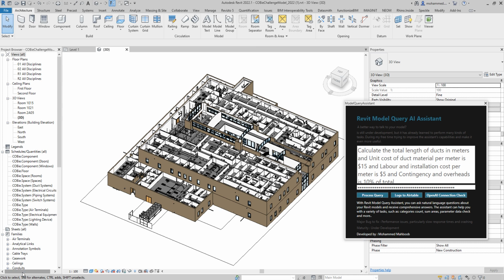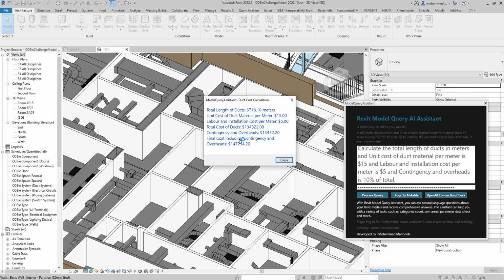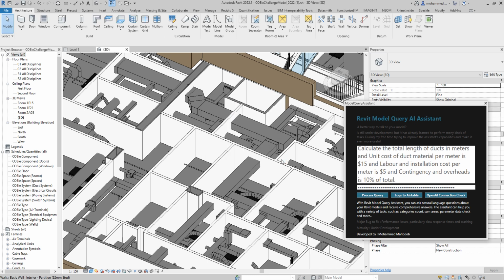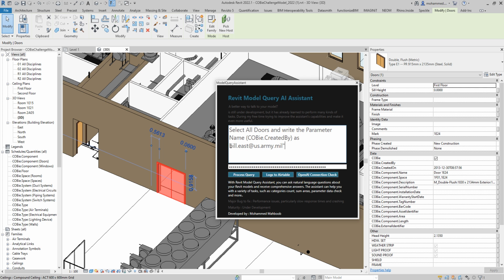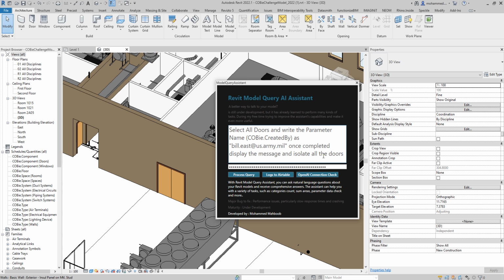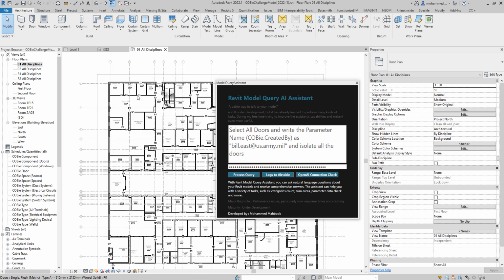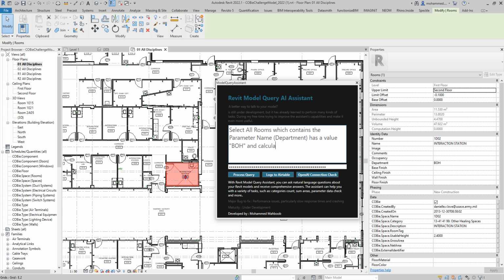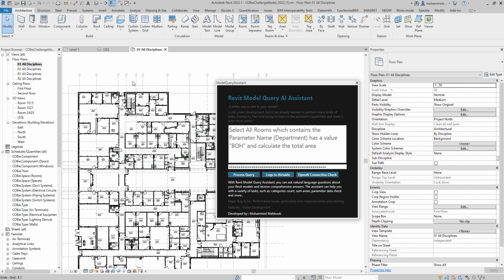AI Query Assistant for Autodesk Revit - PART 05 (Plugin Demo - Progressive)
In this demo tutorial, you'll discover: Revit Model Query AI Assistant
This plugin is an AI-powered assistant that helps you interact with your Revit models more efficiently and allowing conversational approach.

If you have any questions or comments, drop them below.

Happy Developing AI Agents!